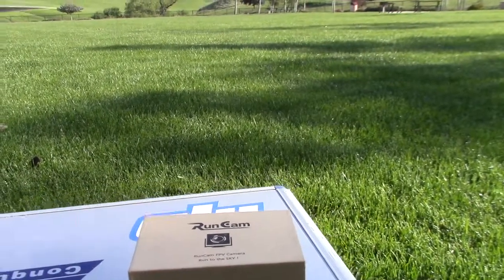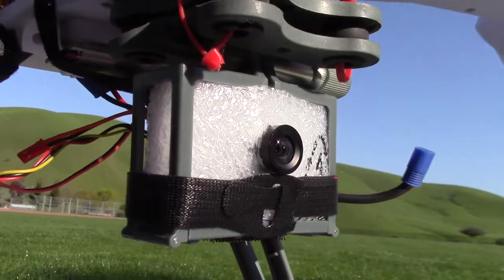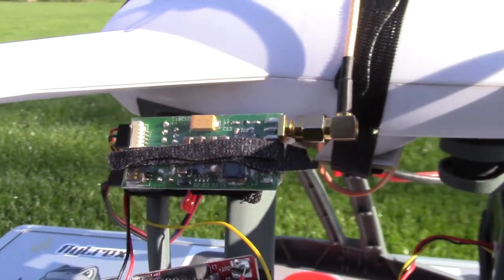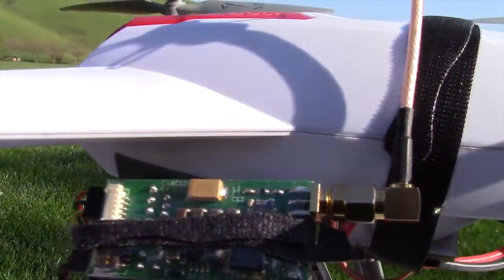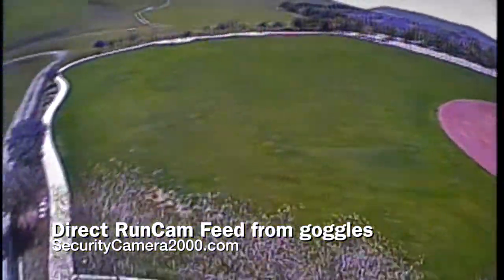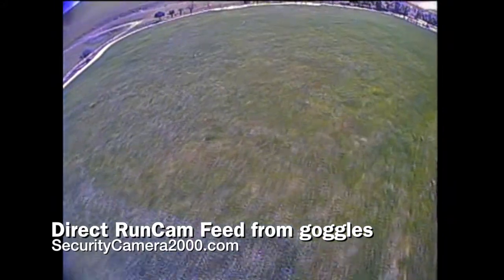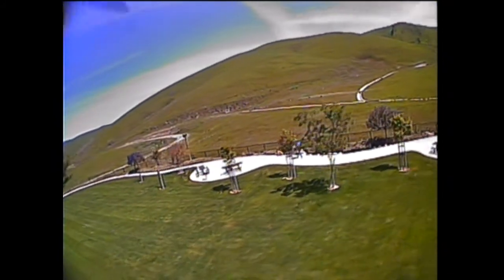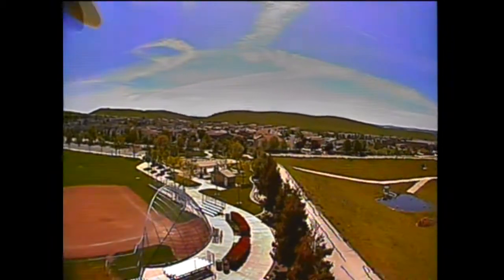SecurityCamera2000 FPV RunCam Review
Looking for a better FPV camera alternative for day and night flights, I checked out the RunCam from SecurityCamera2000.com.  I slapped it on my 350QX quadcopter and ran it through the gauntlet.  See if it passed my tests.